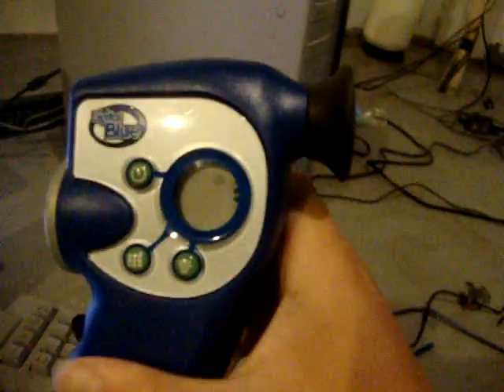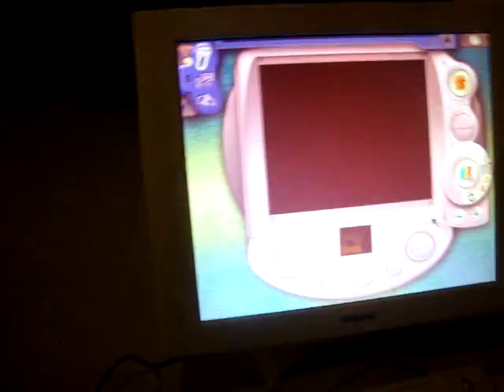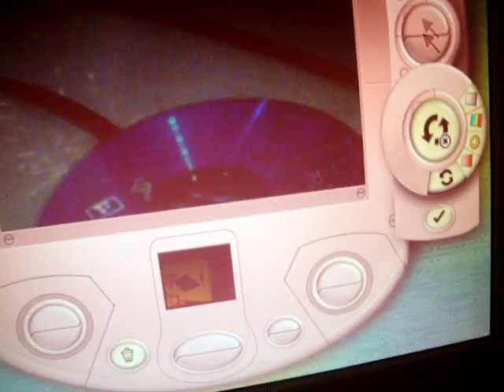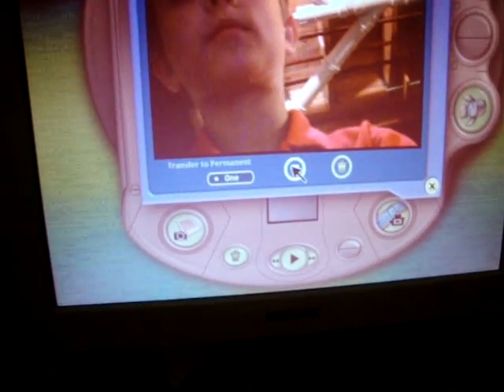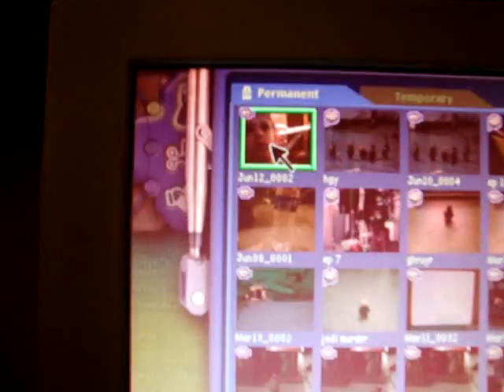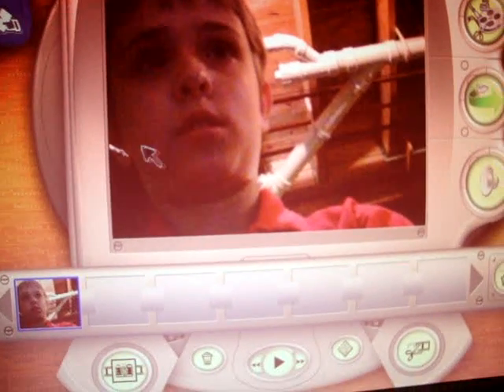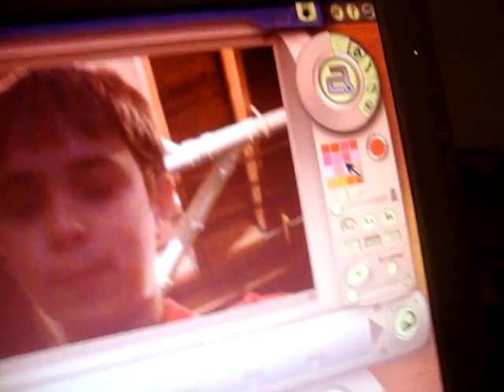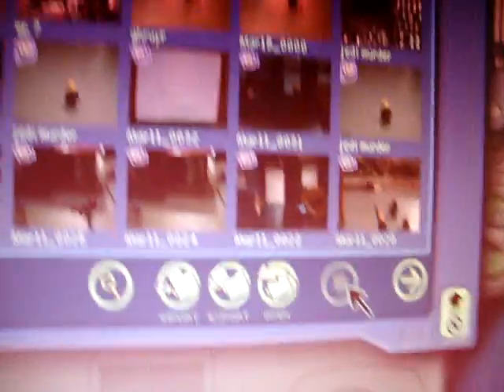digital blue review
If you’re not sure about getting digital blue movie maker then this video should make up your mind.